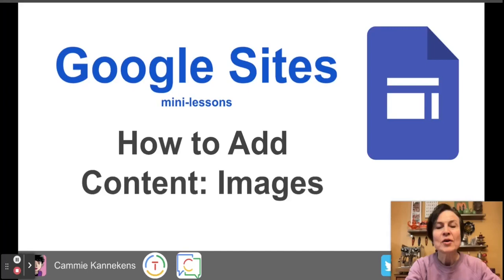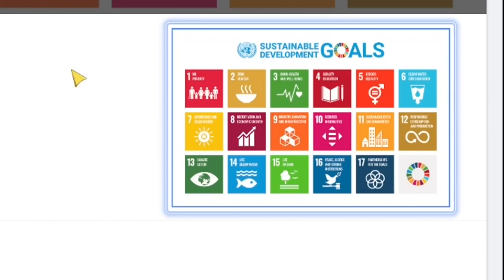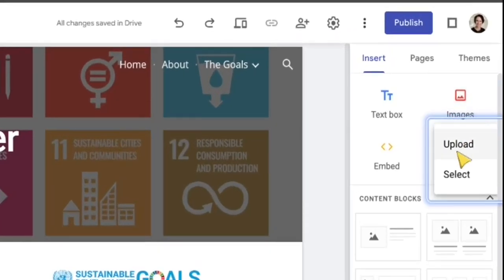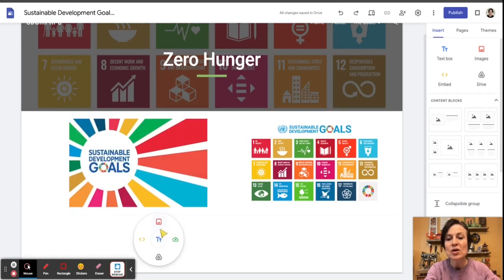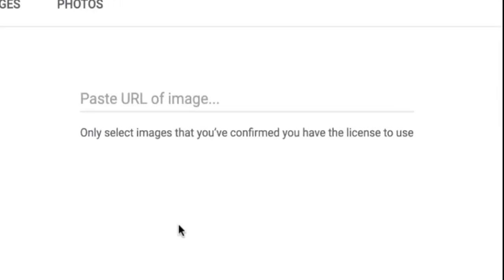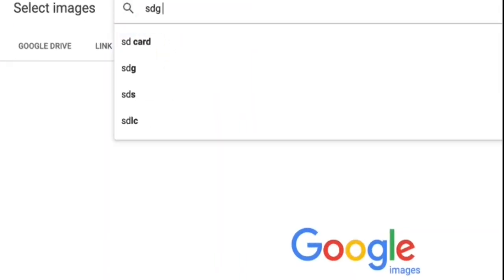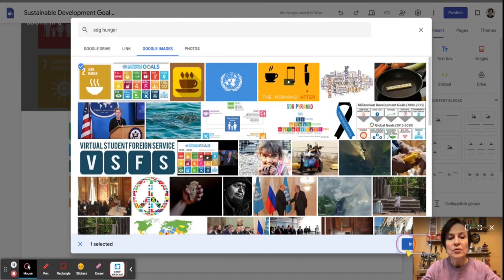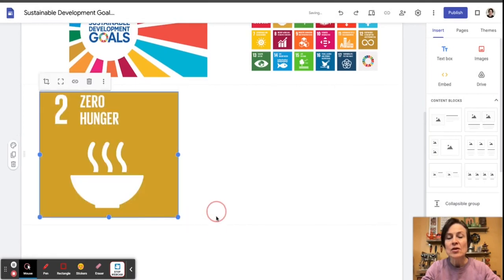Google Sites Mini Tutorial - 08 Add Images